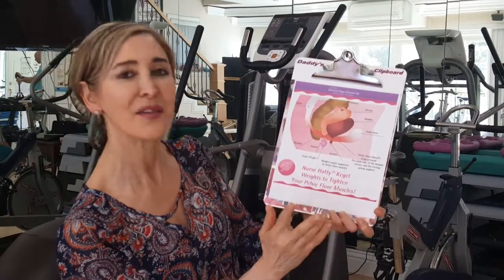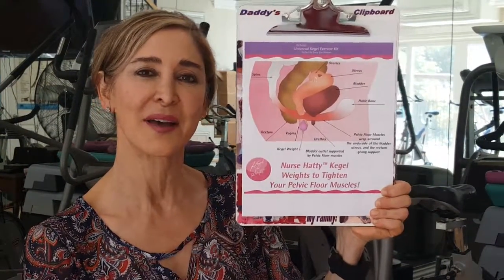What is the Pelvic Floor? Nurse Hatty, Caring for You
Kegel Week, Day 2 of 3!

What is the Pelvic Floor?

Today’s video encompasses everything you need to know about your Pelvic Floor and all the anatomy and physiology that goes along with it.  After this primer you’ll be equipped in understanding your pelvic floor to help stop bladder incontinence along with vaginal and rectal prolapse.  Review the pictures (on Facebook) along with this video to get a full understanding of a healthy pelvic floor (firm) as opposed to a weakened one (think of a net being stretched too far).

Also, along with having me as your nurse to answer any of your questions regarding Kegel Script, I have a team of professionals to also answer your questions who back my product including a retired OBGYN, a doctor of Physical Therapy and a Chiropractor.

Tomorrow’s video will discuss my 7-Steps to a Healthy Pelvic Floor Lift.

Warmly,
Nurse Hatty, Caring for You